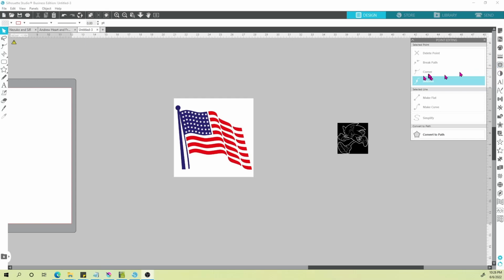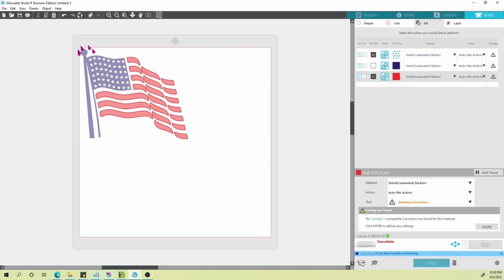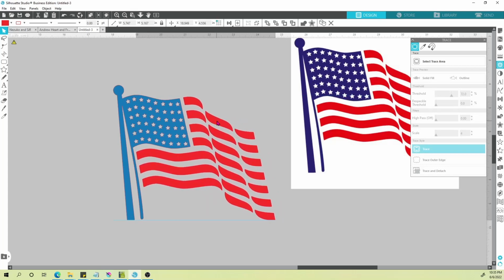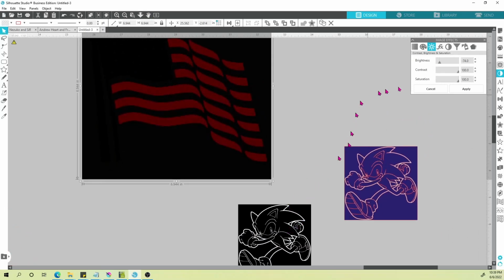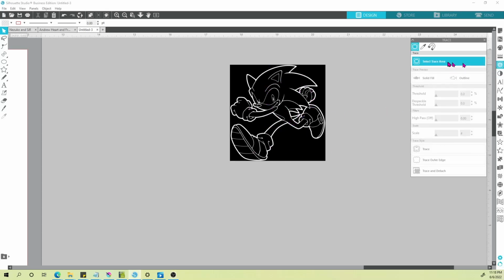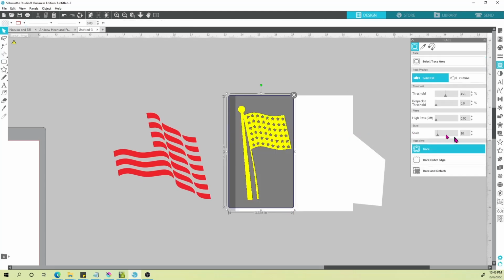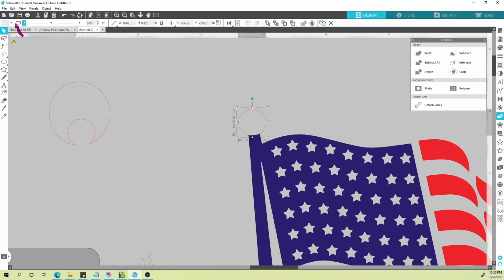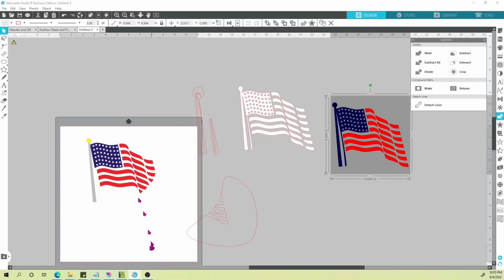Silhouette Studio: Tips, Tricks, and Techniques, for Improved Tracing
In this video I am going over all of the tricks that I use (or at least that I could think of) for tracing in Silhouette Studio.
I cover the standard trace, "Trace by Color", cutting by fill color, using "Compound Paths" to modify your trace, using the Image Effects Tab for editing images to simplify tracing, inverting Images with black backgrounds, using masking to get a "trace by color" effect without needing a paid version of the software, and a bonus of how I use the "Divide" tool on the Modify Tab to add color(s) that weren't part of the original image.